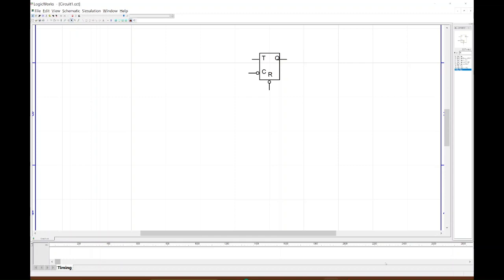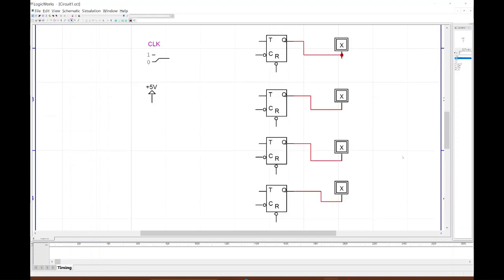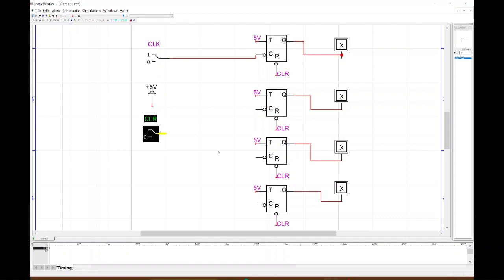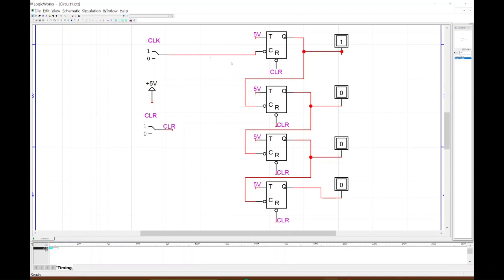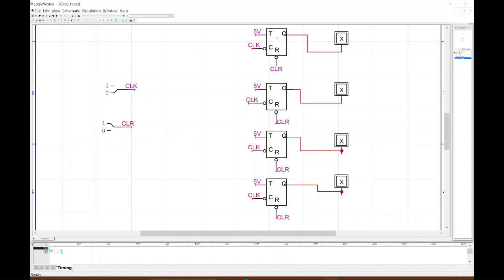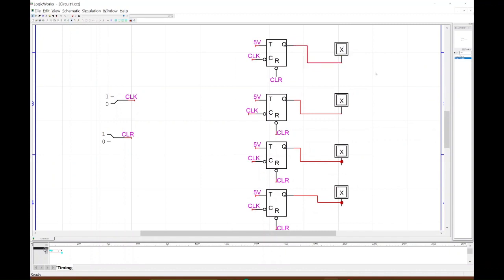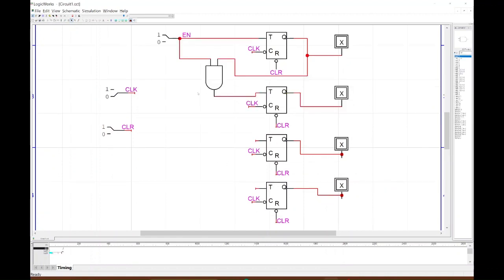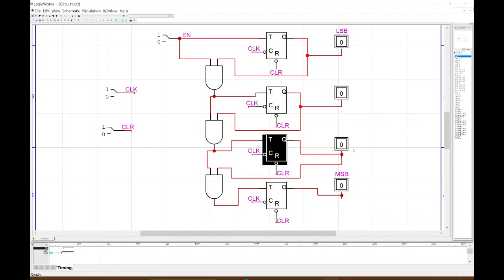ePort 11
CSC120